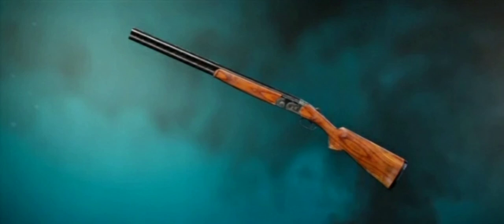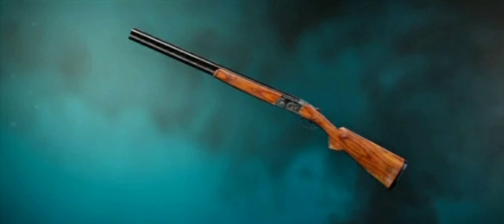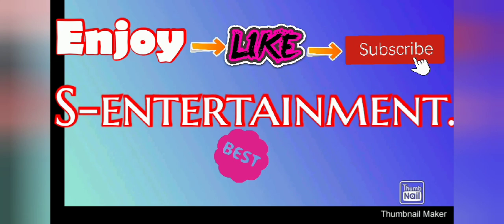The Silver Pigeon (Vigor weapons).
Stat's and characteristics of the Silver Pigeon in Vigor.